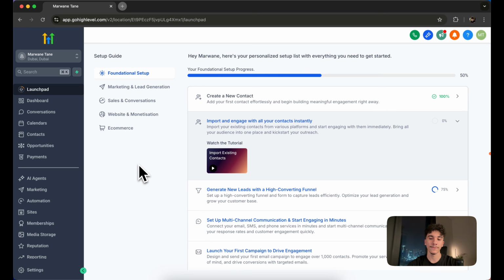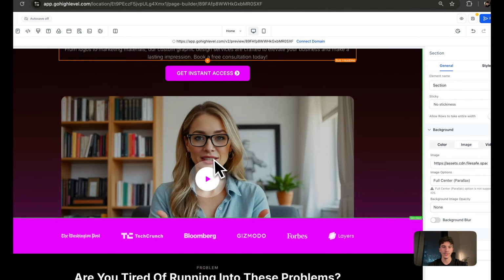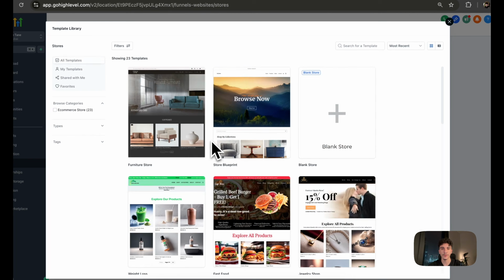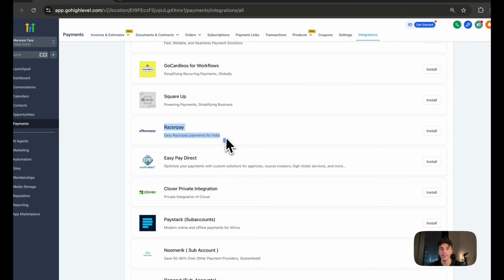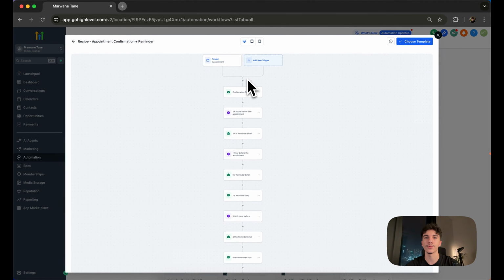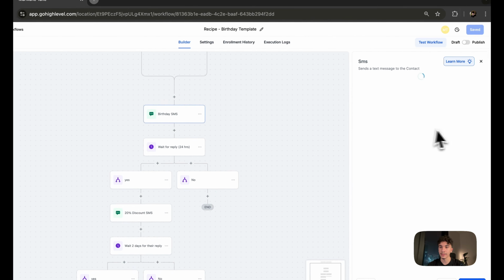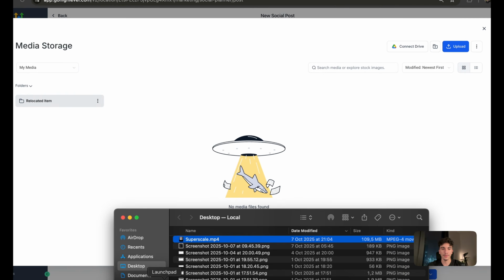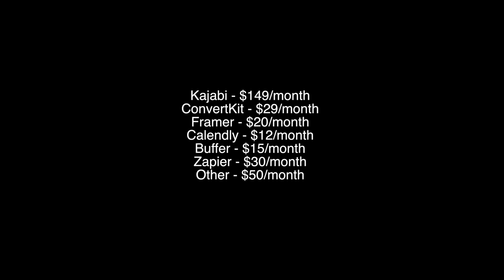This Tool Replaced My Entire $400/Month Tech Stack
In this video I walk you through how I ended up spending more than $5,000 a year on random software subscriptions without even realizing it, and how I replaced eight of them with one single tool that costs $97 a month. I break down my old tech stack, show exactly how this all in one platform handles websites, email, automations, customer service, bookings, proposals, and follow up, and show you the real numbers so you can see how I’m saving over $3,000 a year while actually running my business more efficiently.

Chapters:

0:00 Intro
0:27 How much I used to pay
1:13 Building full websites
10:35 Payments
13:45 AI Automations
21:00 Social media manager
25:58 How much does it cost